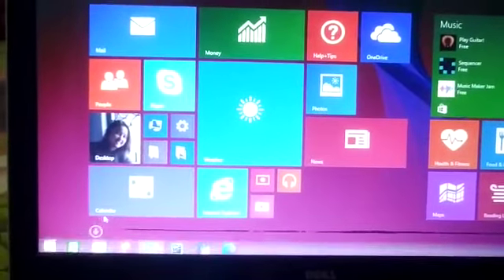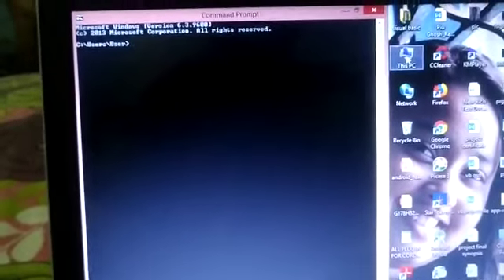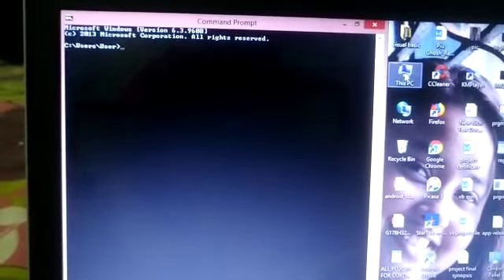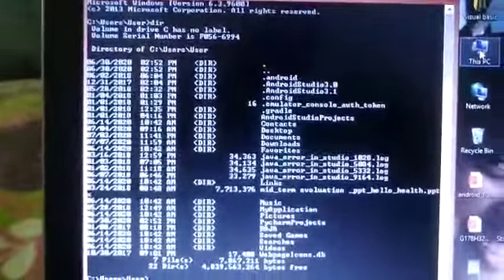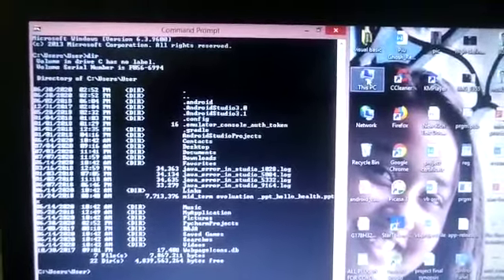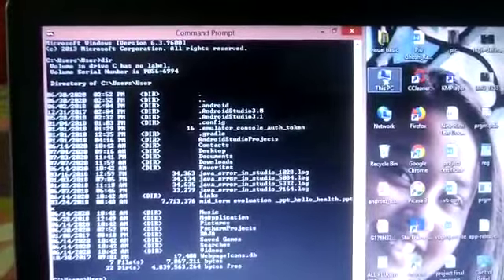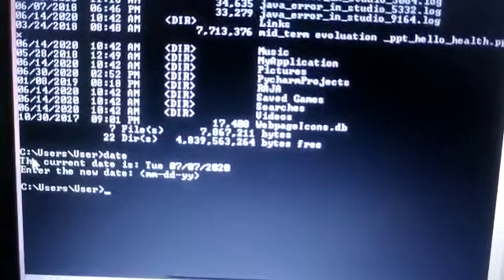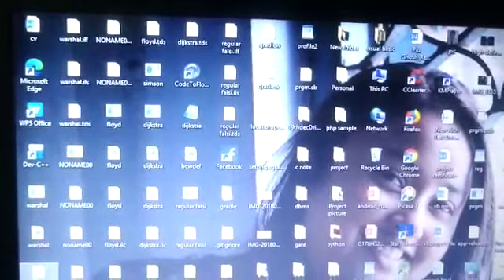Class 11 Computer App& Sc (Ch-5 Software and languages) Part9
Piu Madam